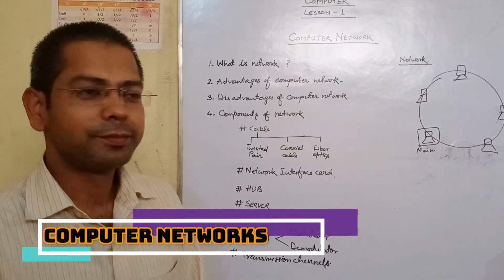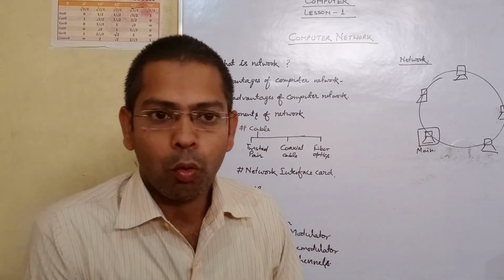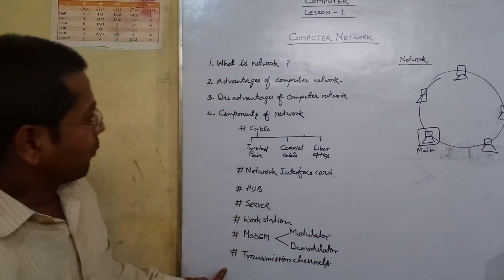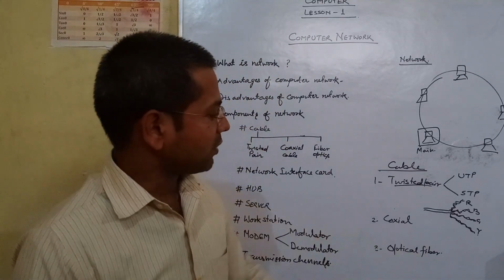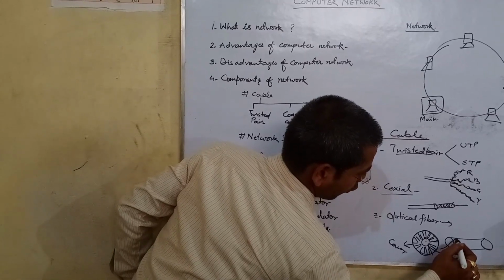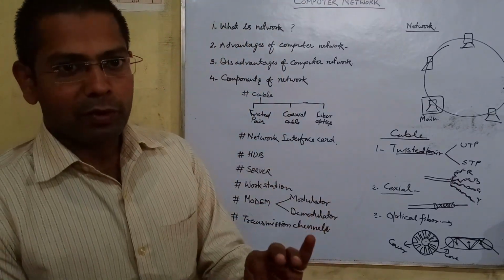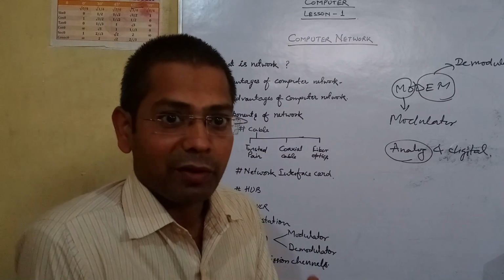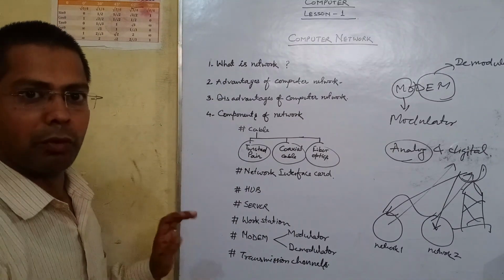Computer Network--Class 8--Chapter 1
Hello Students,
Computer network ,Advantages-Disadvantages,Components

1 LIKE = More Motivation!